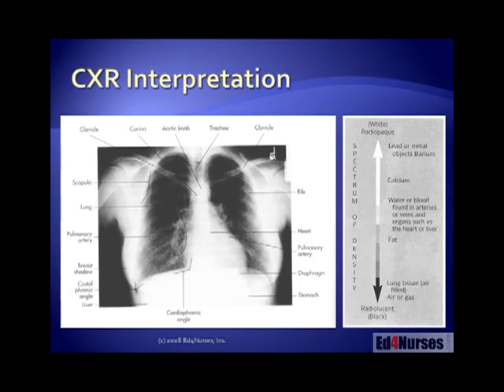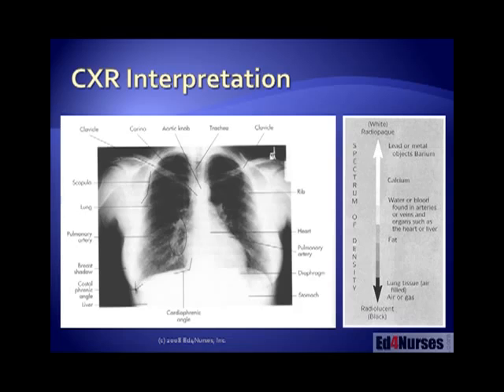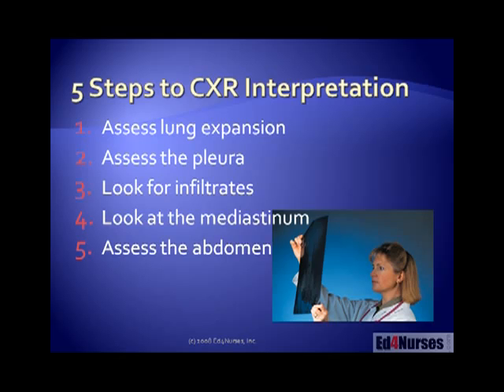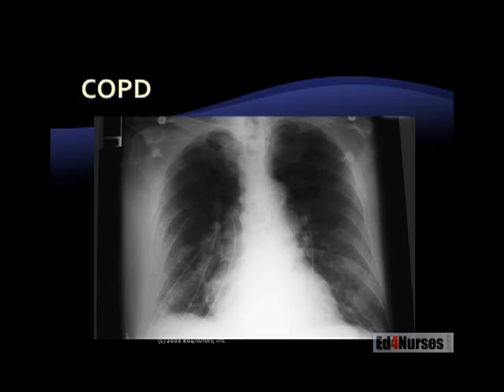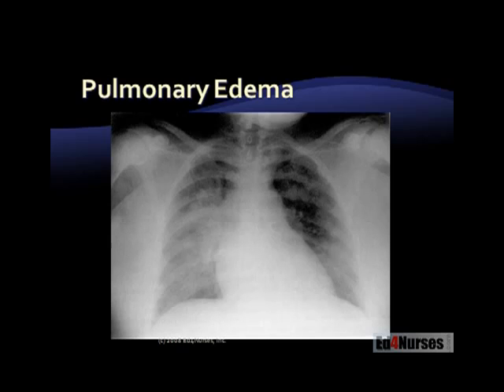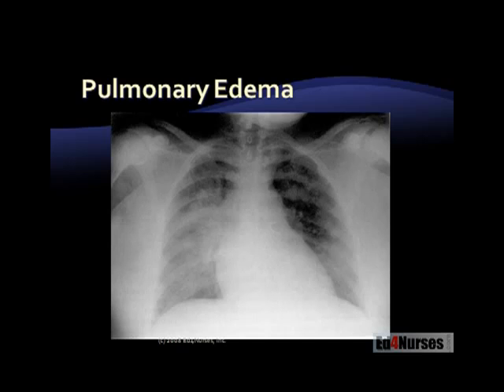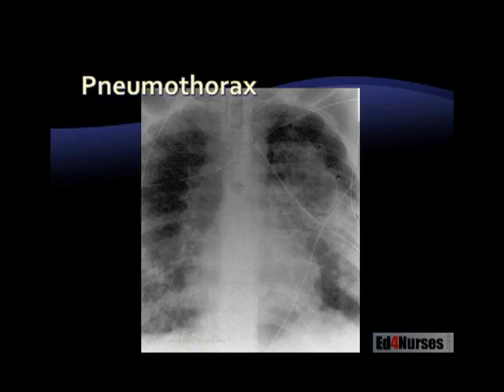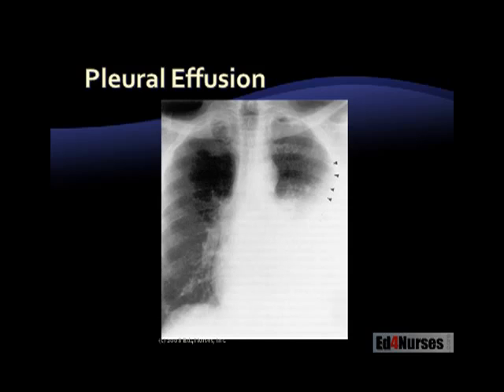5 Steps to Chest X-ray Interpretation